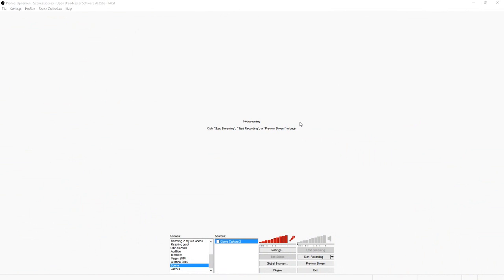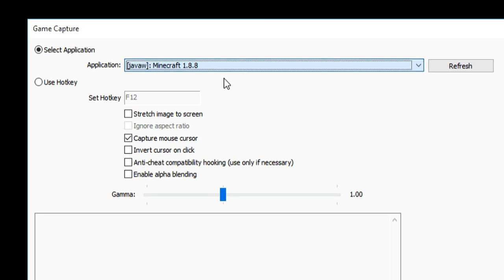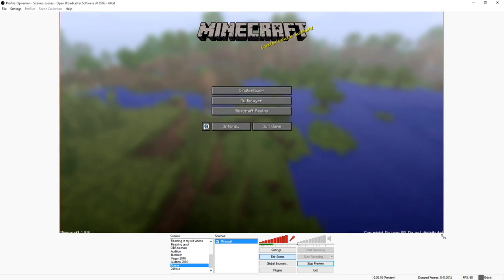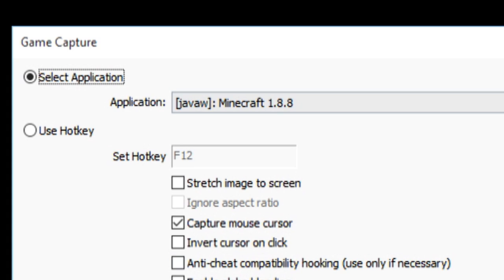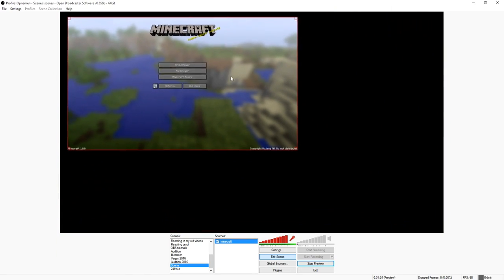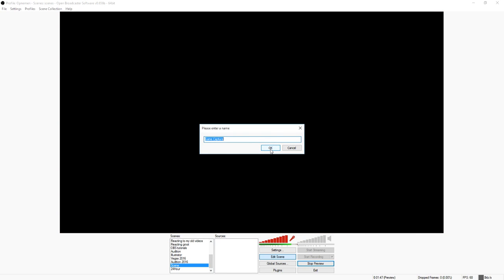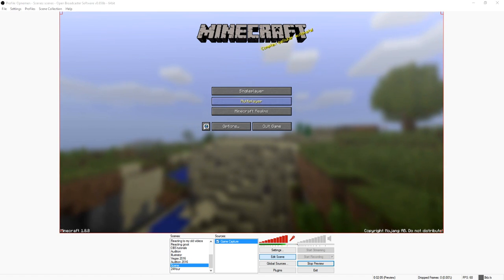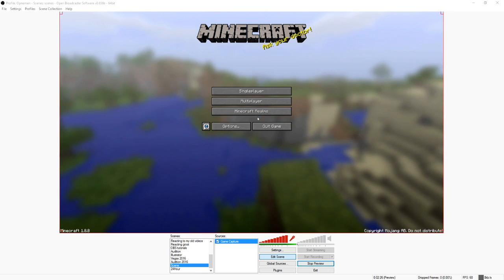How To Fix Black Bars In Open Broadcaster Software - Tutorial #11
- In today's tutorial I'll be showing you how to record your entire screen in OBS. I receive a lot of comments and questions about how to do certain things. More tutorials are on its way!

Merchandise!

Much love
-A